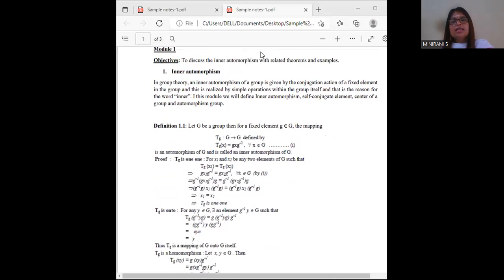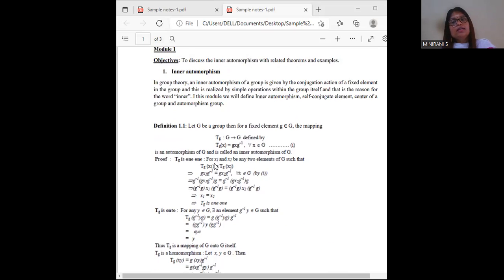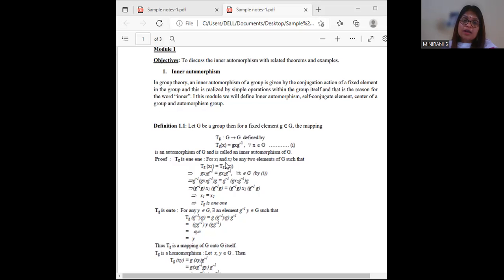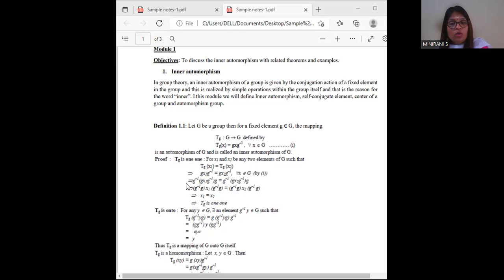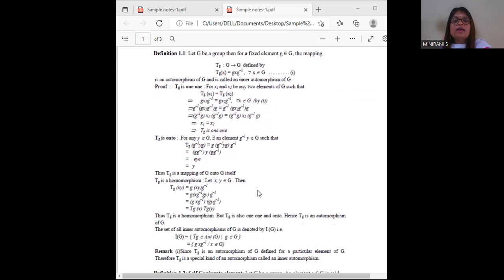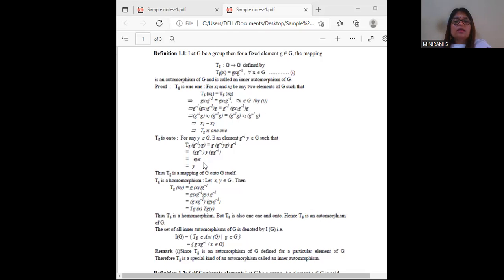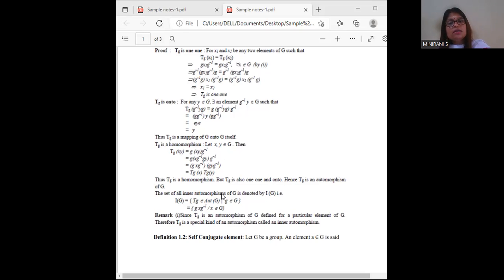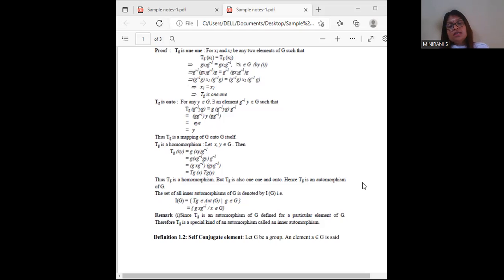Grouptheory II#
Minirani inner automorphism